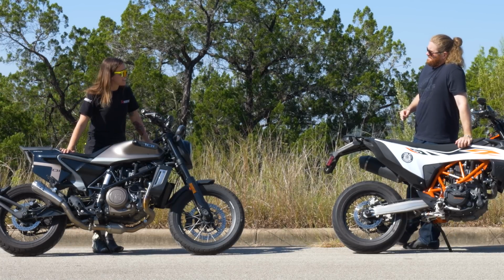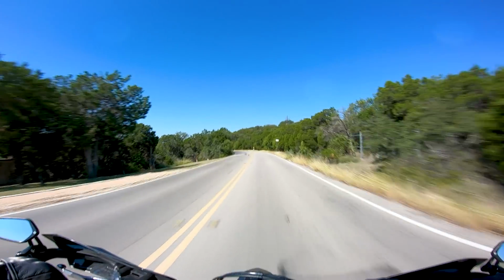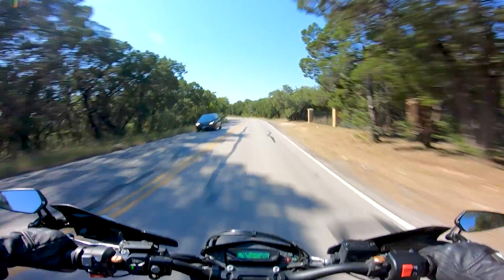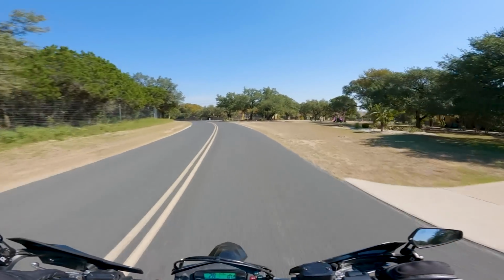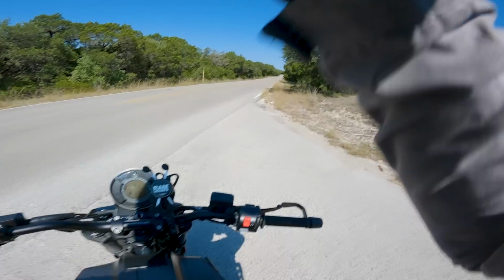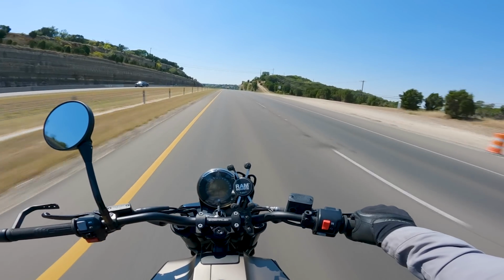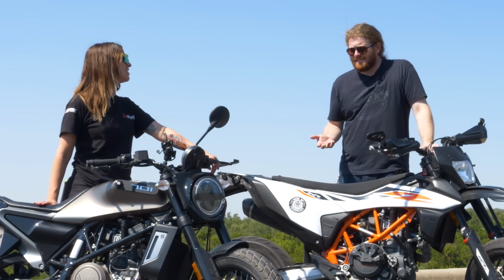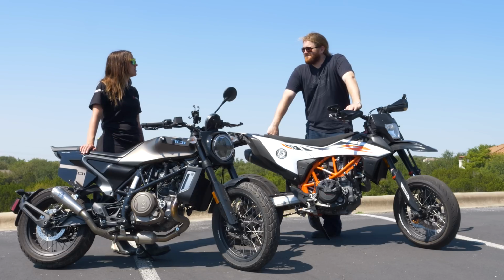I May Have Bought The WRONG Bike... | Svartpilen 701 V 690 SMCR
Two bikes enter! One bike leaves... Svartpilen vs SMCR! The battle of the 690s.

If you'd like to help out even more, you can check out

Get the best pair of Sunglasses for your ride with Flying Eyes!

Want to get in touch or get more info about the channel?

00:00 - Intro
02:00 - Twisty Road Test
13:52 - Highway Check
17:14 - Closing Arguments